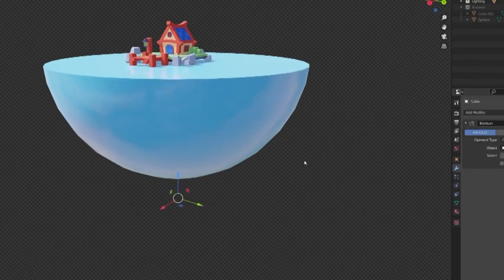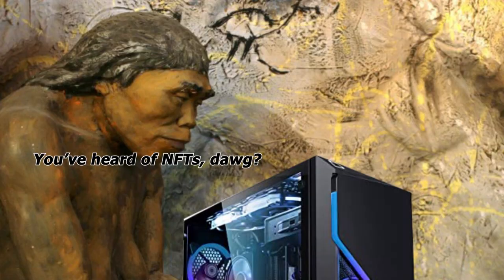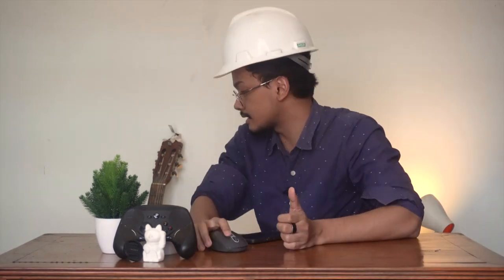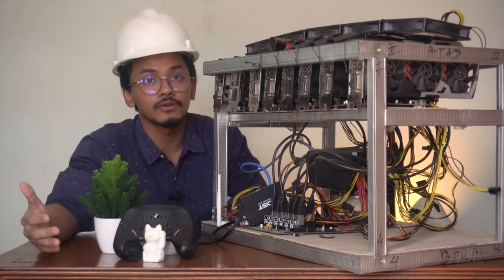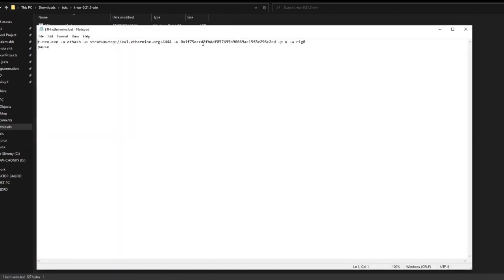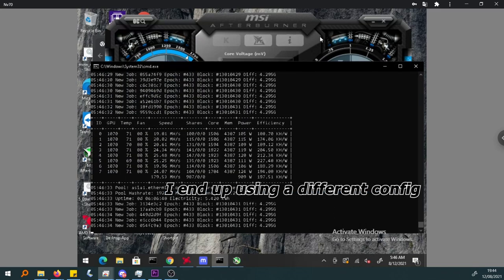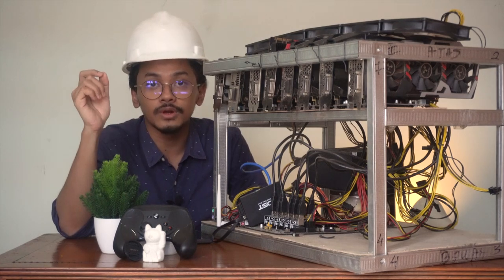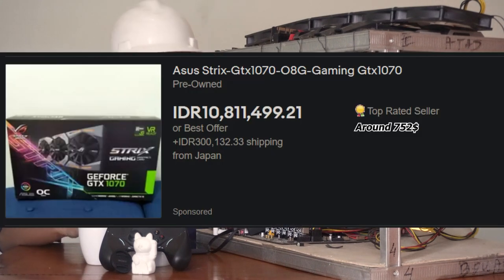3D Artist's Ultimate Passive Income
Have you ever wondered if you can use your PC aside for just working and rendering? Well this is little introduction to mining for 3D artists and the how the mining settings compare to stock settings.

Timestamps :
0:00 Intro and disclaimer
1:52 what is mining
4:28 my render farm pc specs
4:58 eth mining pre requisite
5:19 mining apps disclaimer
6:30 creating a wallet using metamask
7:06 setting up trex miner
8:31 undervolting and ocerclocking
9:50 result
10:19 render oc vs stock
10:40 income estimation
10:55 monitoring using ethermine
11:15 other future improvements
12:00 final words